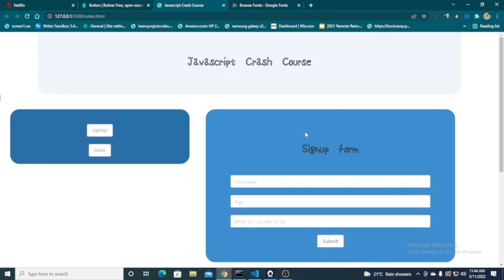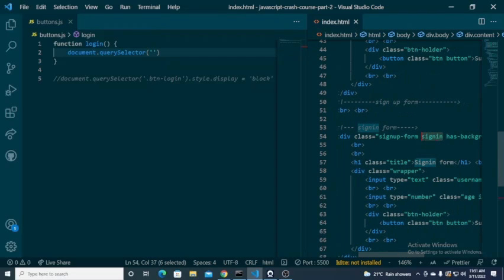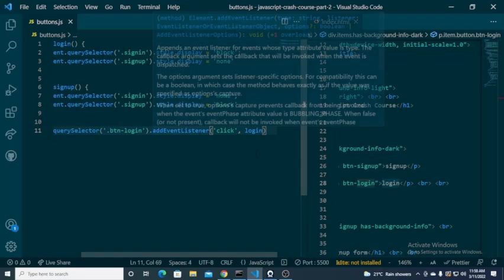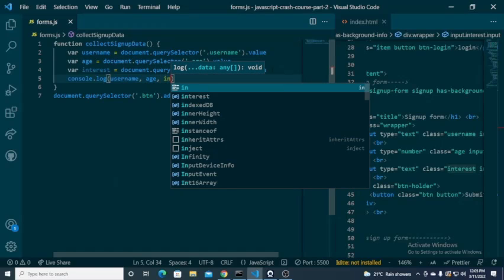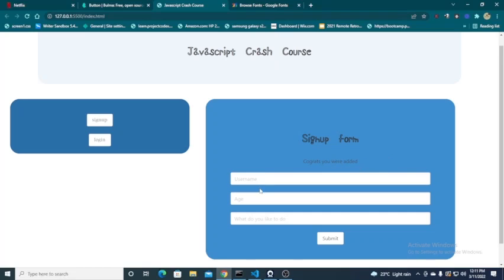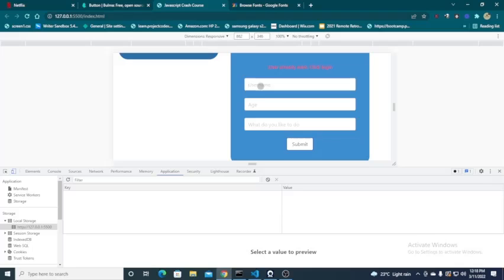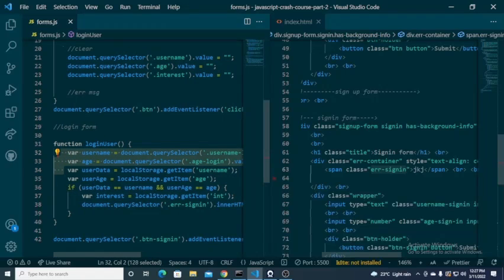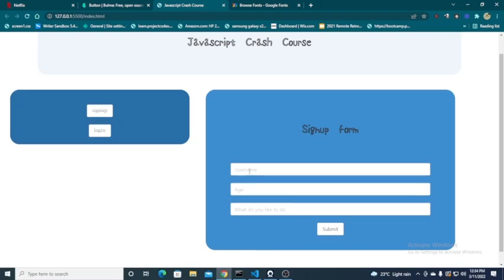JavaScript crash course || Part two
Hello, my fellow programmers!
Welcome to the crash course series.
On this JavaScript Crash Course Part 2 I teach you how to work with JavaScript.
Topics that I cover:
- Dom Manipulation
- Local Storage
- Handling Error Messages